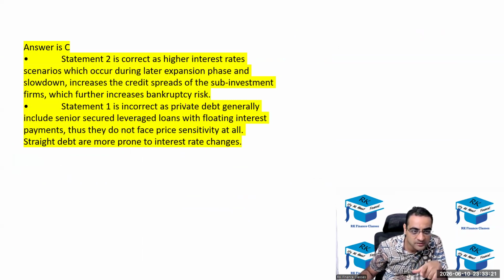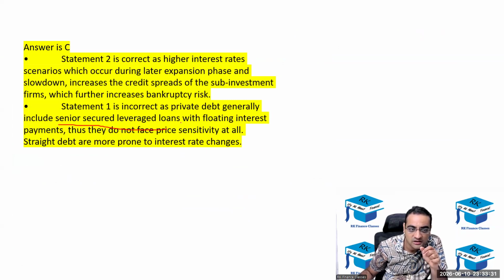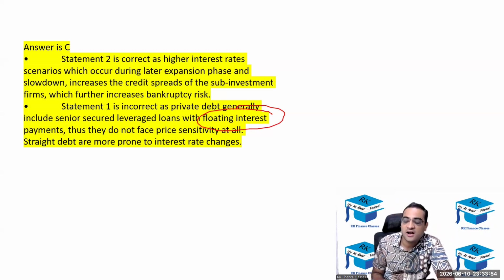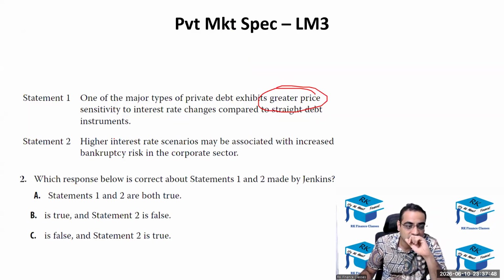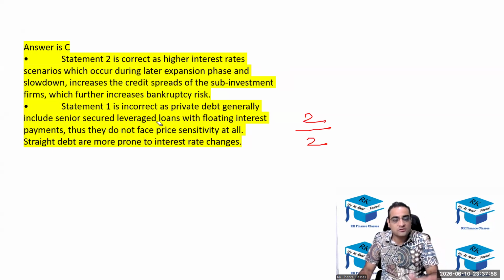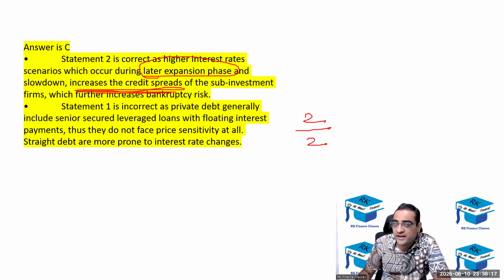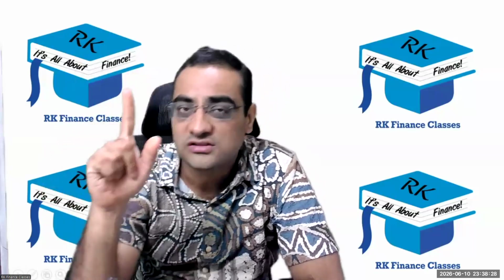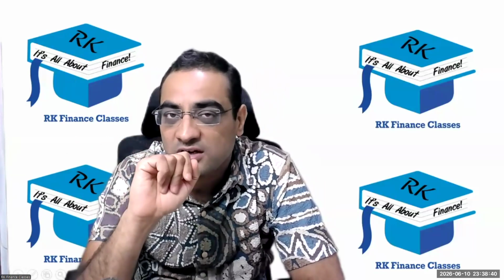Pvt LM3 Q2